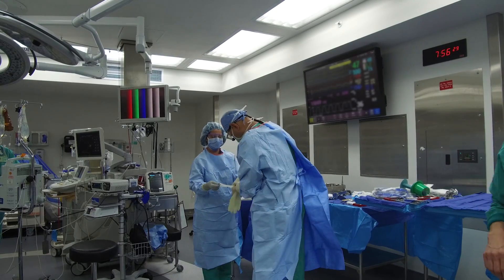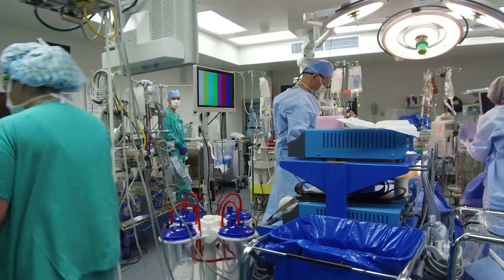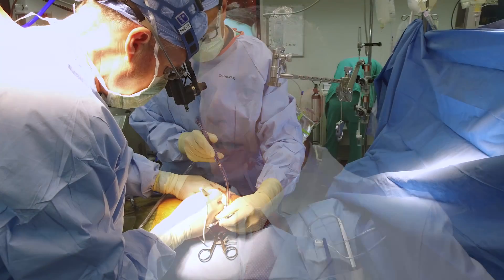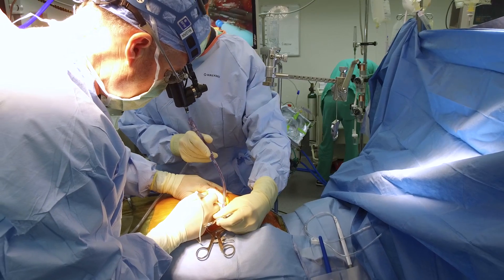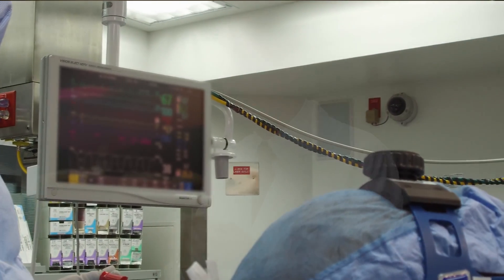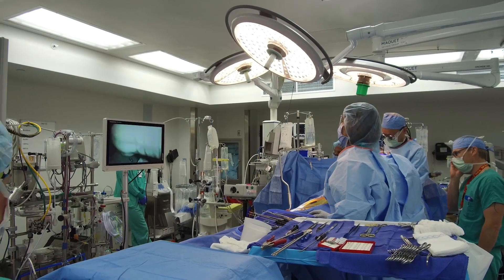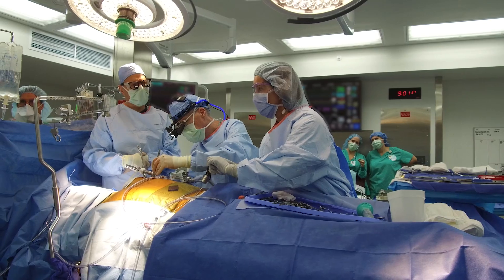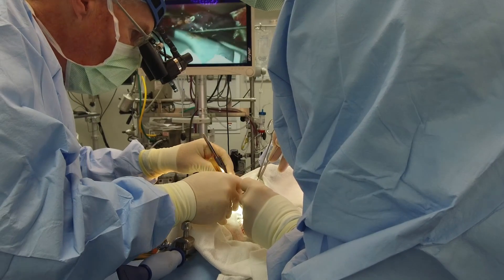Minimally Invasive Bypass: A Better Way. Sanger Heart & Vascular Institute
Dr. Joseph McGinn explains minimally invasive bypass, the procedure he pioneered as an alternative to open heart surgery.